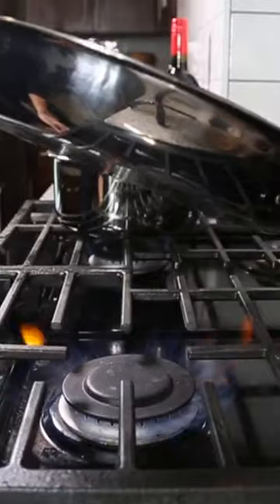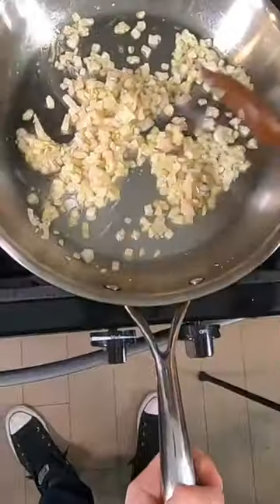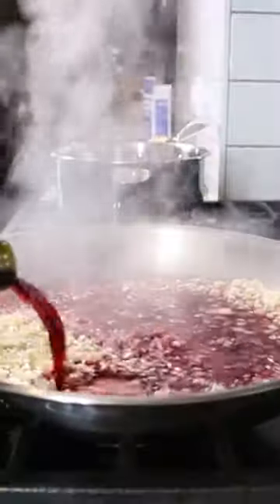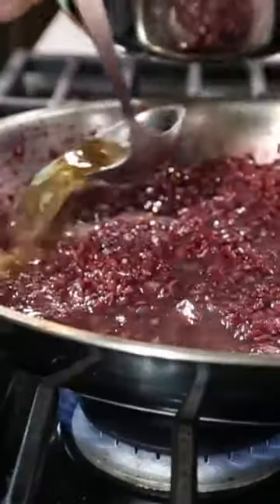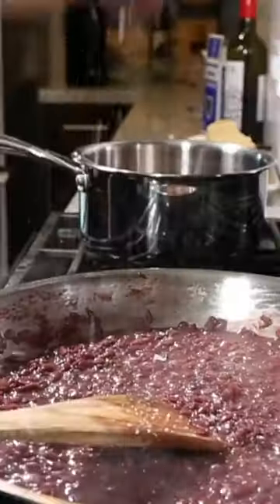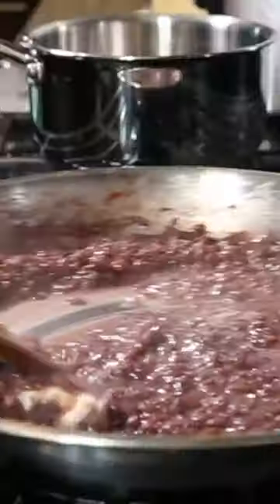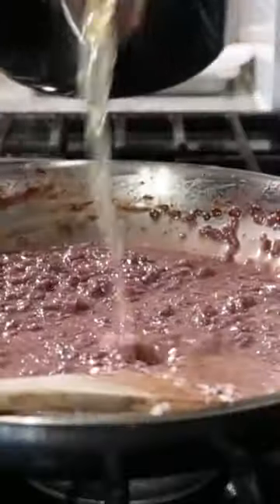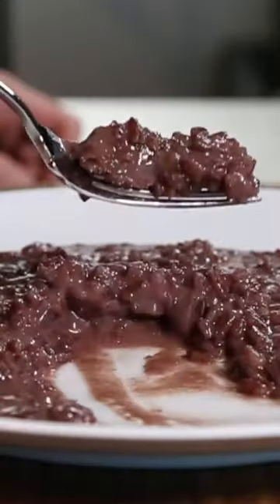Red Wine Risotto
Full Red Wine Risotto Recipe Video